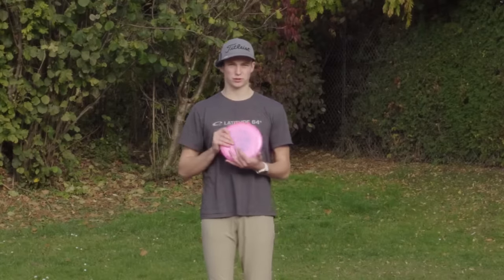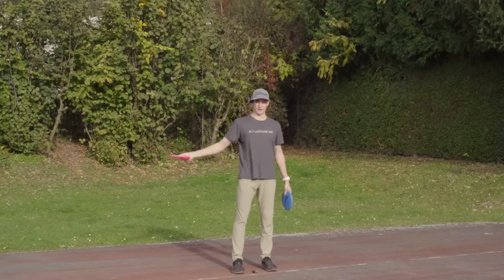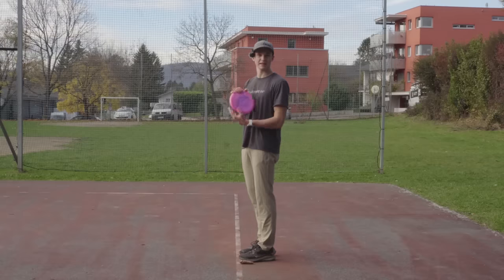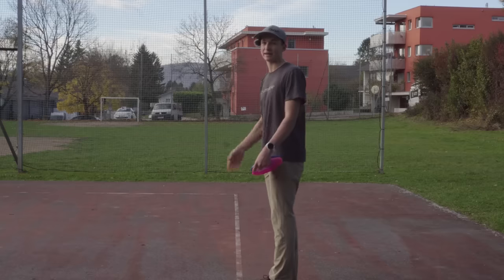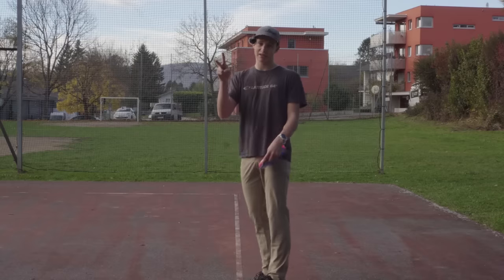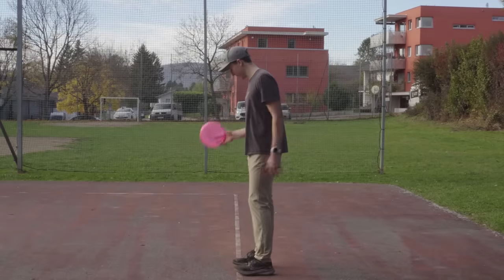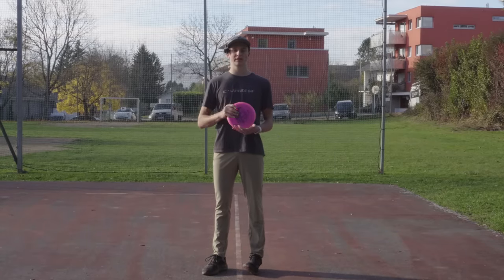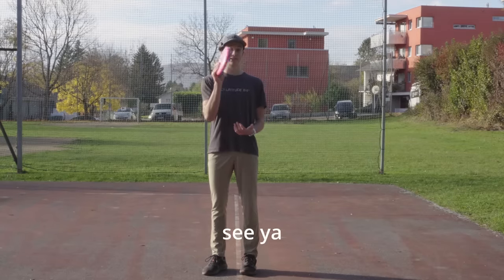HOW TO FIX YOUR RUNUP (AND AIM WITH YOUR LEGS)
Thanks for tuning in, this video is about my thoughts on the disc golf run up.
for all things disc golf!